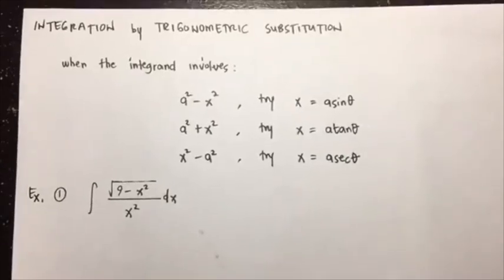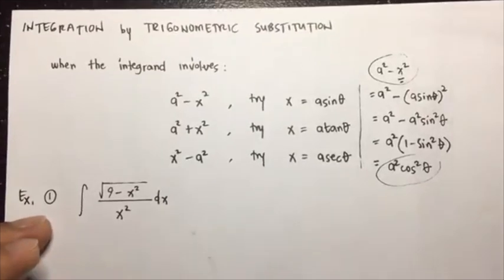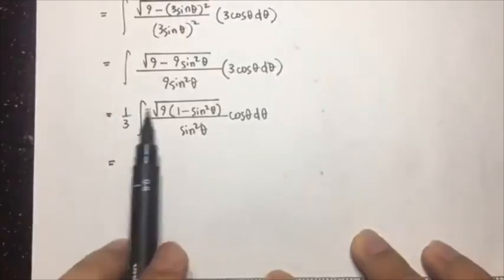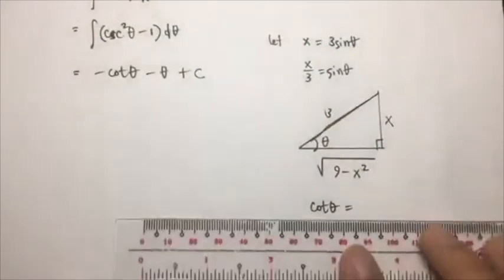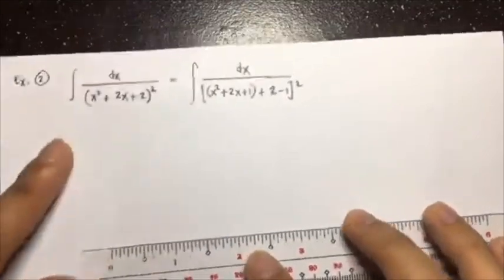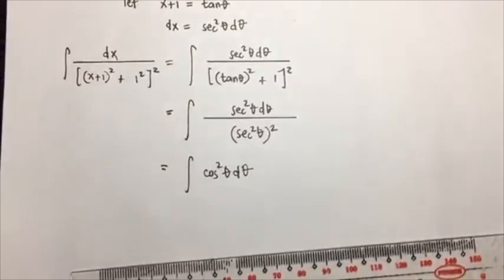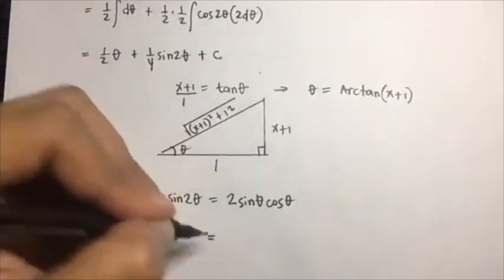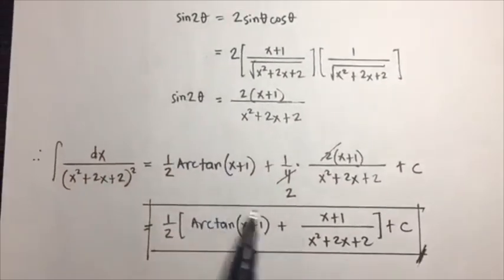Lesson 14: Integration by Trigonometric Substitution